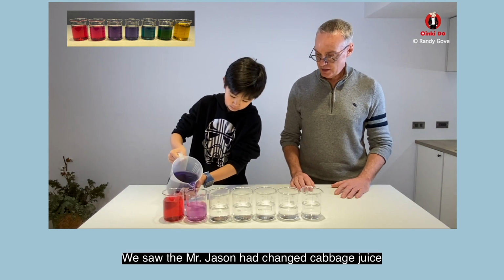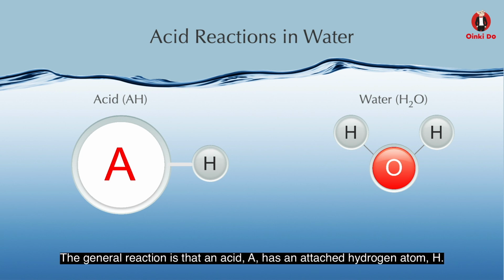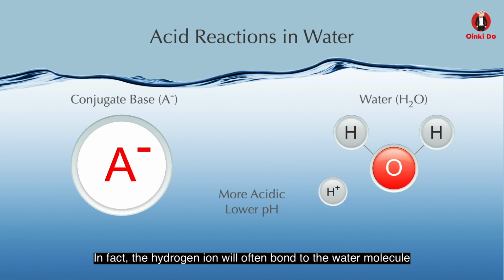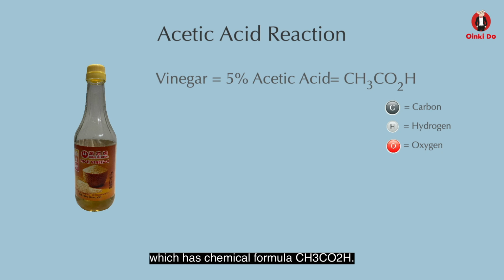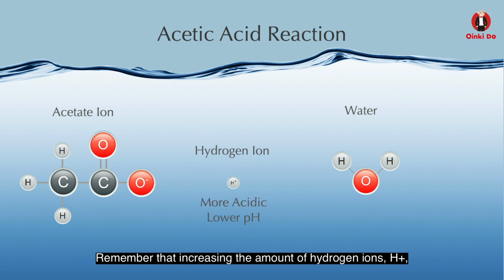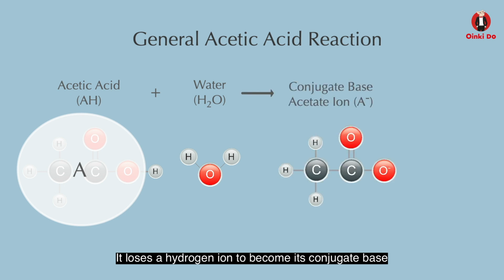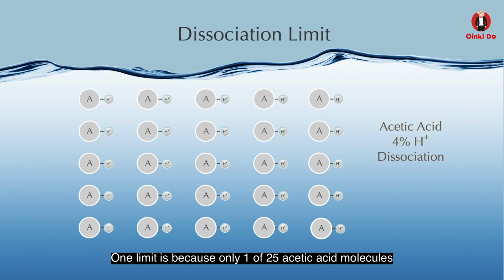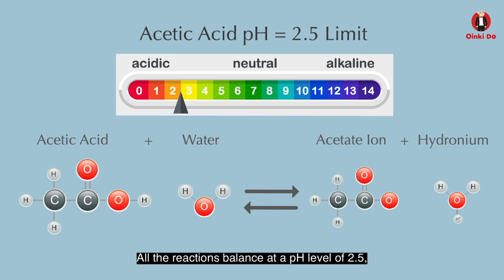Color Changing Cabbage 06 - Vinegar and Red Cabbage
The Vinegar and Red Cabbage video is a lesson in the Oinki Do Academy course Color Changing Cabbage that explains how acetic acid in vinegar changes the pH level of cabbage juice and its color pigment to red.

00:00 - Intro
00:28 - General Acid Reactions in Water
01:39 - Acetic Acid in Vinegar
03:15 - pH limit of Acetic Acid
04:26 - Purple to Red Anthocyanin